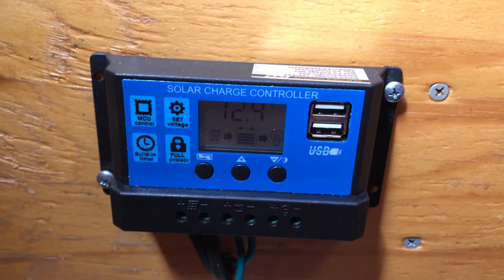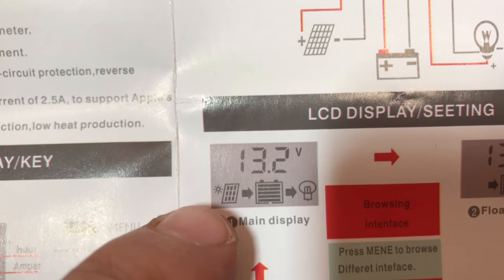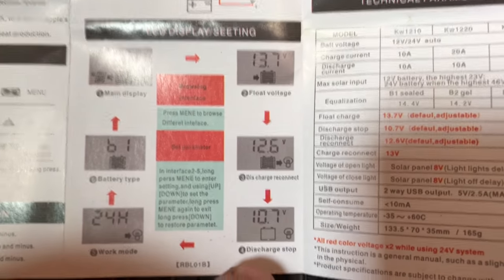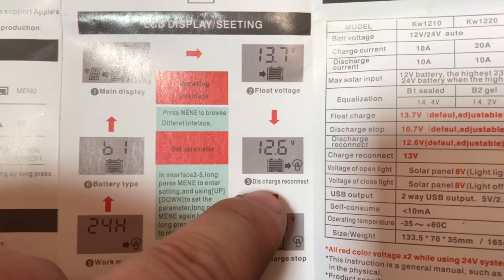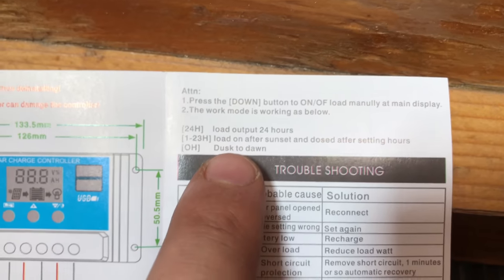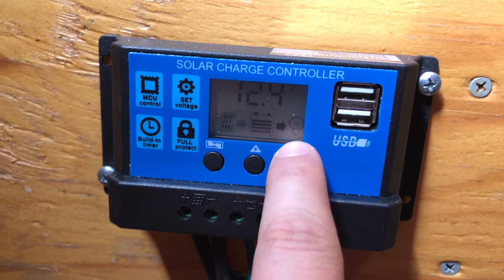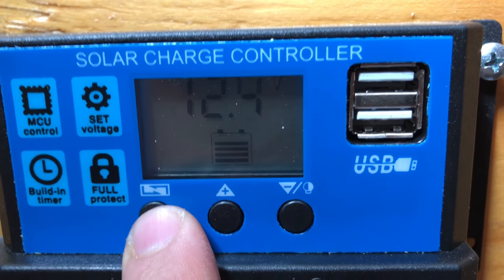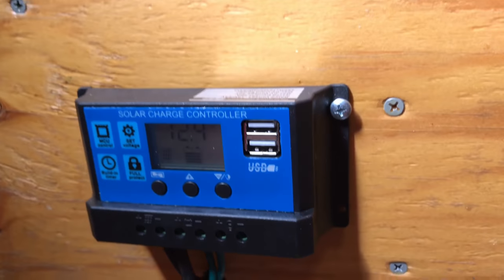How to setup a basic Solar Charge Controller | Quick Guide & Menu overview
Need help setting up your solar charge controller? I can show you what you need to know.

#️⃣HowTo #️⃣Setup #️⃣SolarChargeController

⏰ Time Stamps ⏱️
Introduction: 0:00
Overview: 0:35
System Interface: 3:08

1) Bluetti AC180 - Fantastic mid range!
2) EcoFlow Delta 2 - Great all around!
3) EcoFlow River 2 Max - A King of the mini’s!

1) Newpowa 100-Watt Rigid Mono ⚡️
2) EcoFlow 110-Watt Folding Mono ⚡️
3) Bluetti 200-Watt Folding Mono ⚡️